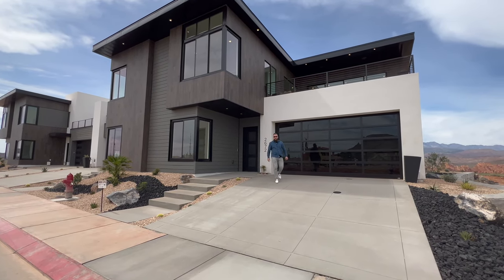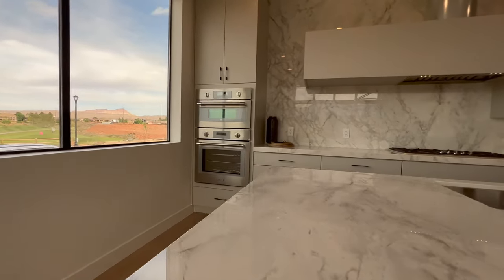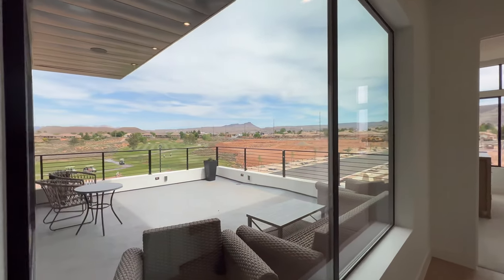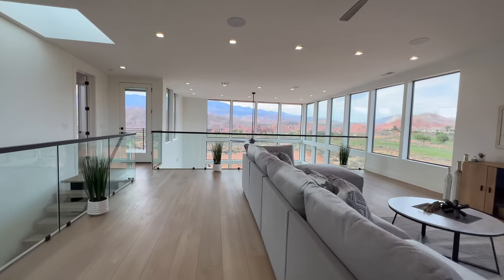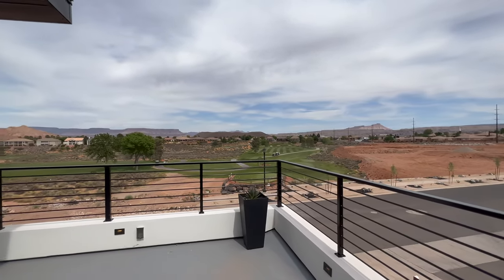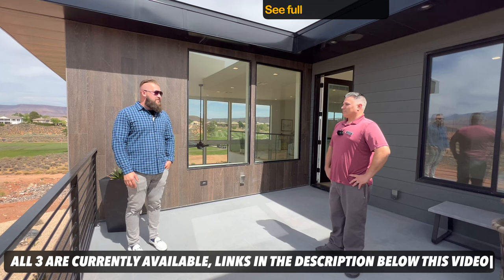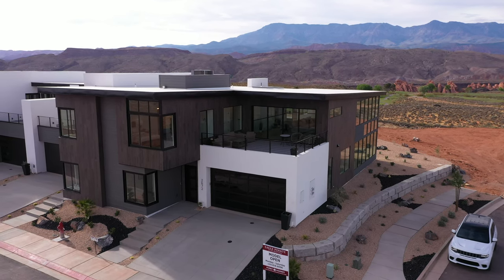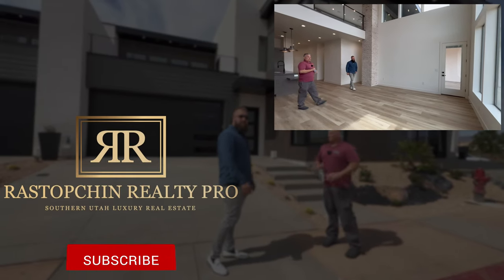Tour A $1.85 Million Condo In Southern Utah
Have you ever wanted to buy a second home in southern utah ?
In this video we are going to take you on a tour of an incredible southern utah townhome located in the heart of all the action - Hurricane,Utah.

This townhome absolutely blew our minds with it's incredible views, luxury finishes and furnishings, open concept floor plan with lots of windows and two exterior decks with breathtaking views of mindblowing southern Utah scenery.

This luxury home is being sold turn key, fully furnished